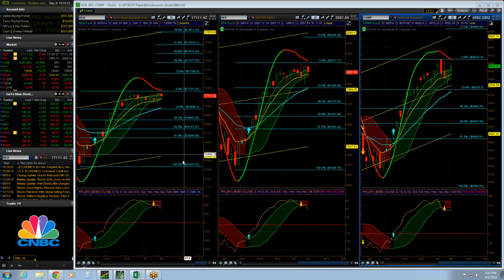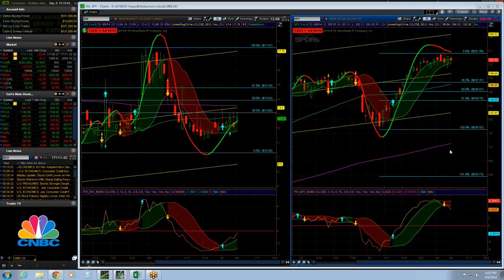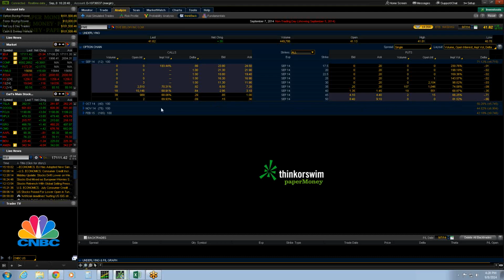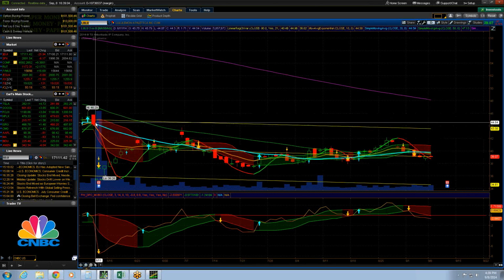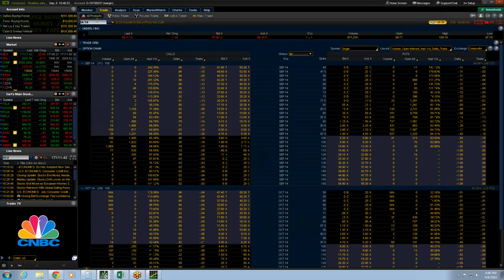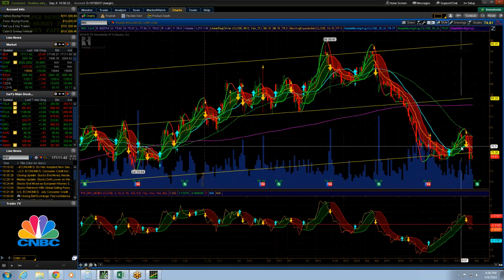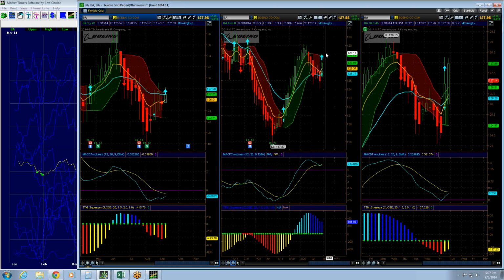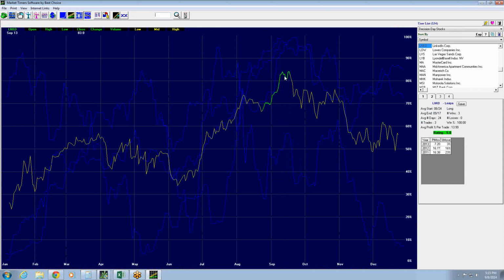Gary's Traders Group 9-8-14